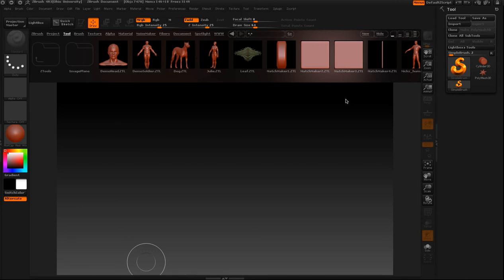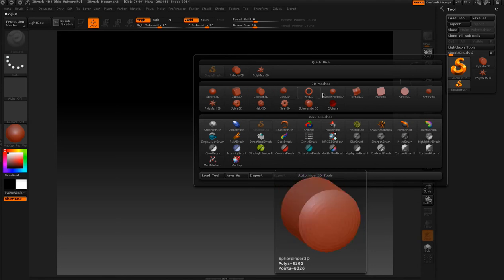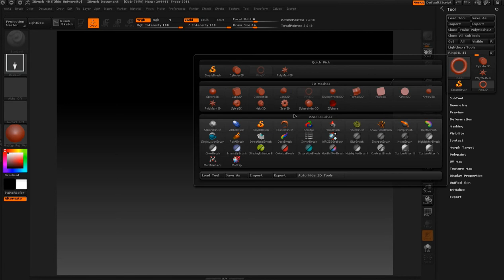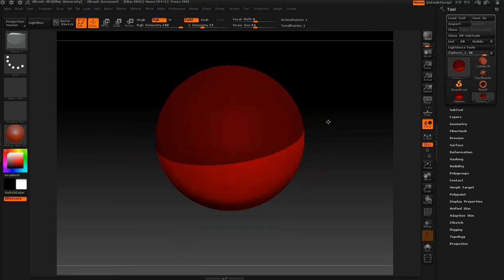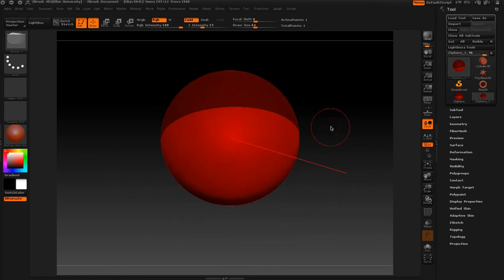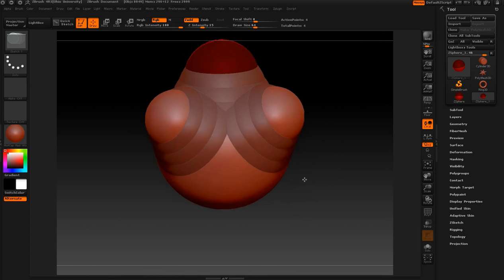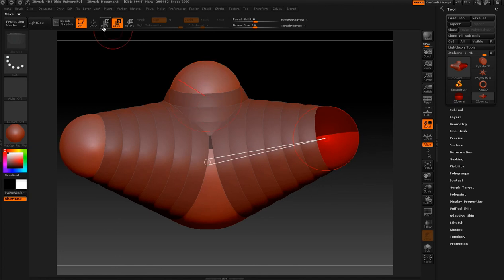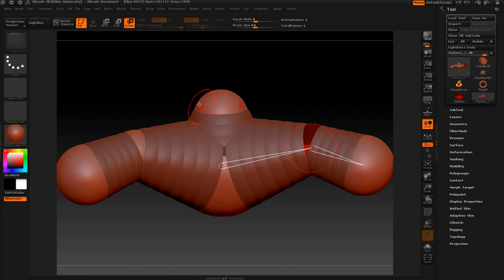Introduction to ZBrush Tutorial (1/5) - Getting Started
Intro to a Zbrush beginner introduction tutorial series.

Created by Zach Winegardner